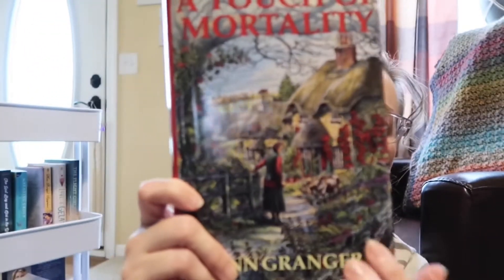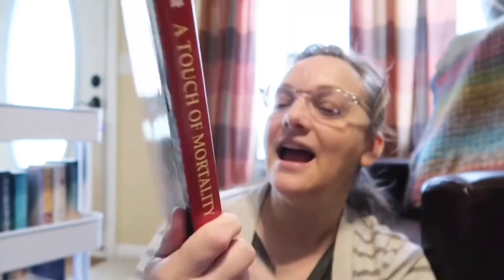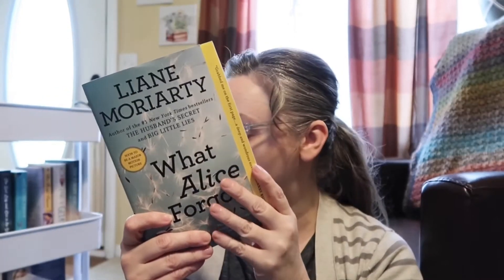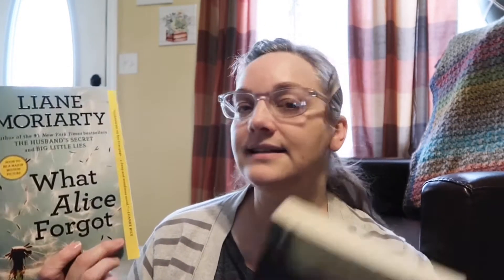March Book Haul!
Blog: Carrie K's Book Reviews